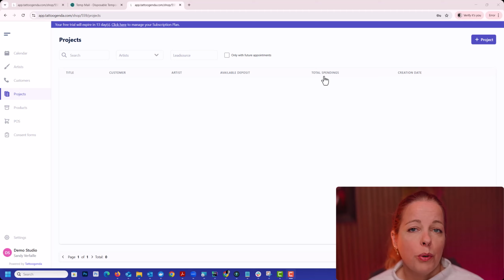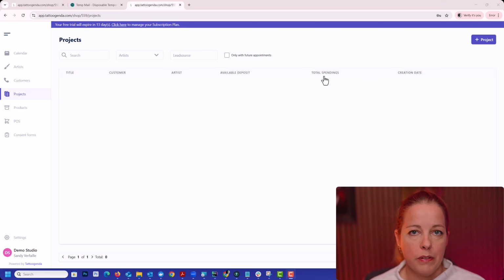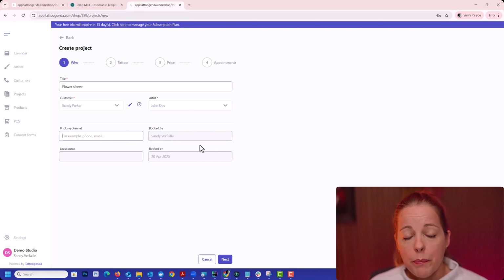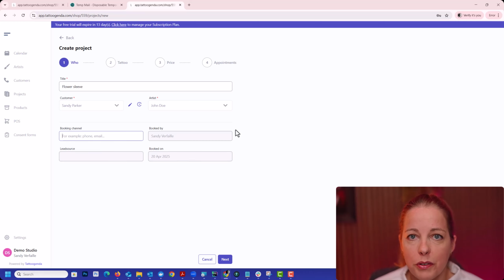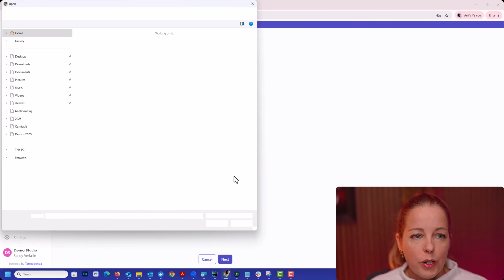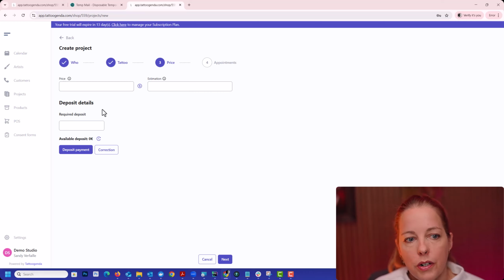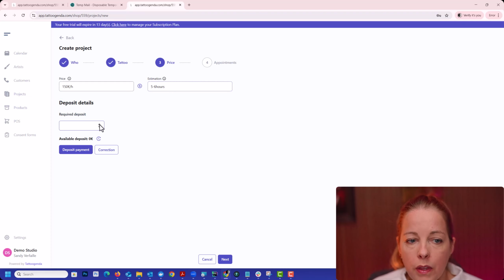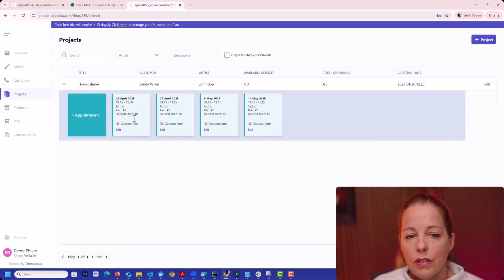4 - Adding Tattoo Projects - Tattoo studio software demo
In this tutorial I'll guide you through adding a tattoo project toTattoogenda.
A project can have 1 or multiple appointments. Eg a full sleeve can heve 6 to 9 appointments or tattoo sessions.